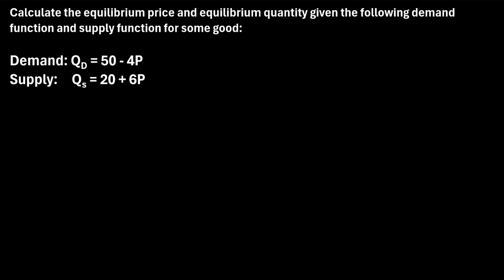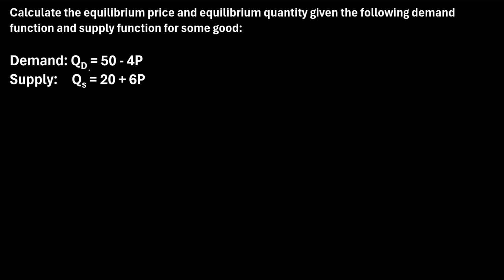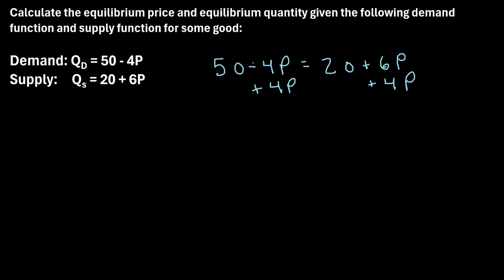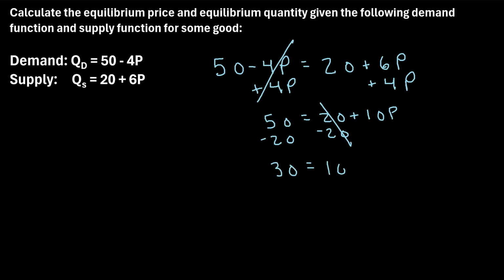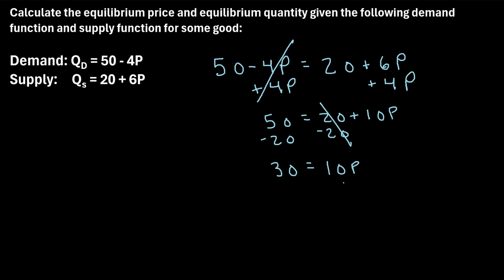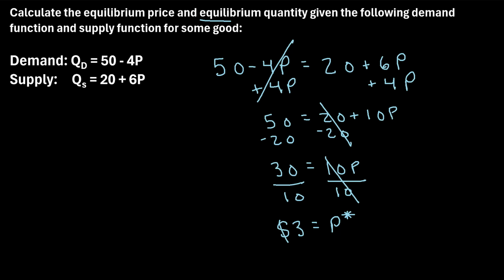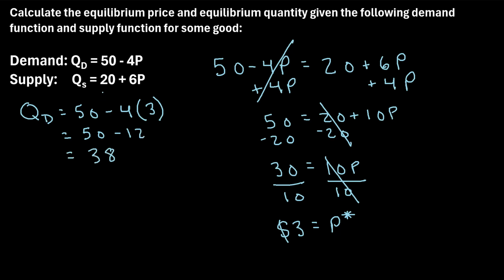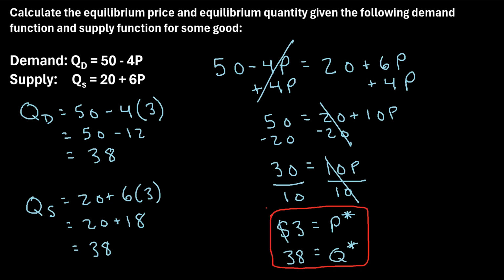How to Calculate Equilibrium Price and Quantity (Step-by-Step Example)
In this video I explain how to calculate the equilibrium price and quantity of a good, including a step-by-step example.